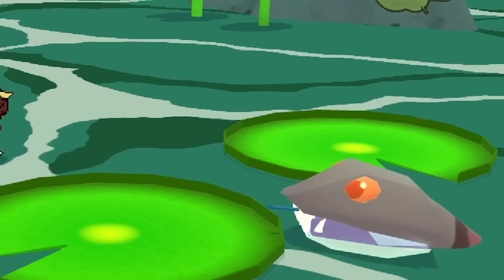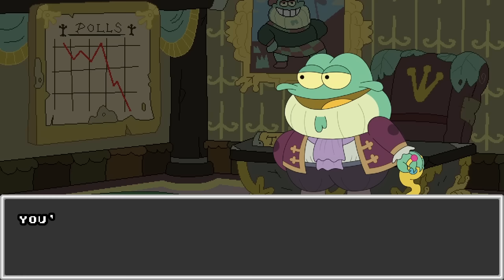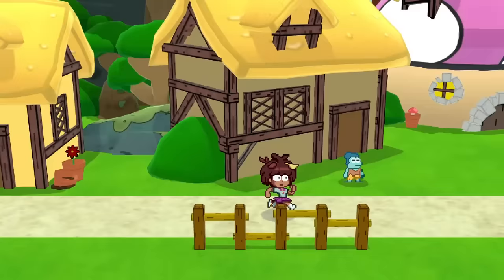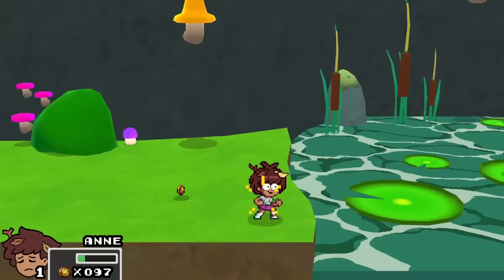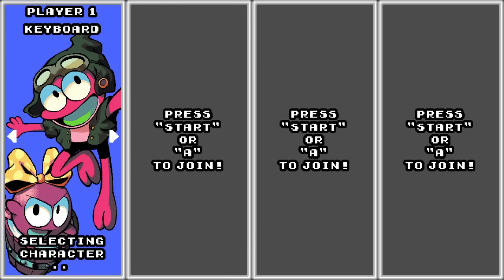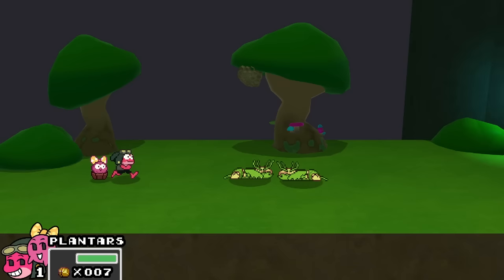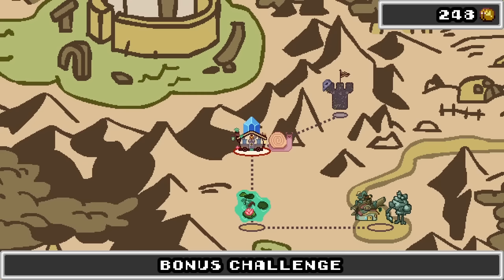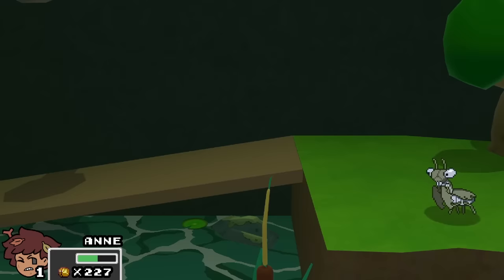Fans Made A BETTER Amphibia Game Than DISNEY!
Massive thanks to Krizby and their development team for making such an amazing fan game like this. Everything about the game from the gameplay to the art direction is just stellar! The music is super good too. I can't wait until the full game releases. Please show some love to the devs!

Timestamps:
0:00 Intro
0:58 Tutorial
1:39 Wartwood
8:00 Level 1: A Trip To The Lake
13:23 VS Mini Boss
13:53 Level 1: A Trip To The Lake
14:46 VS Boss
15:51 Bonus Level: A Trip To The Lake EX
21:11 VS Boss
22:16 Extras & Combos
24:22 Credits & Outro

I didn't include my criticisms as I love nearly every single thing about the game, but a few very small things that I think could improve it are:

- Audio Balance. It's not bad at all, but some music tracks, like when talking to Toadstool/Maddie were louder compared to the rest of the game. Not really a big issue, just something small

- Menu Selection, specifically in Maddie/Toadstool's sections. I found myself accidentally selecting "Exit Menu" like 3 times in a row trying to mash through their intro dialogue to change settings/buy items. The cursor is defaulted to "Exit Menu", so I went in then out like 4 times accidentally. If the cursor could somehow default to nothing it would be a nice small change

- Tree platforms. There's a couple times when you have to jump on trees to advance. Their collision boxes are a little smaller compared to the size of the trees

- Dash Attack. It's a little TOO good. It's laggy so it leaves you a bit vulnerable, but most enemies besides bees/the water snake can be easily defeated by spamming it. This one isn't really a flaw and more of an opinion.

- Save data. They purposely left it out of the demo since it's so short, but it would definitely be appreciated

- Minor Bugs. After getting a game over, I didn't select either option and instead backed out (pressed B?). This caused the game to soft lock. Maybe it was just a one time bug, but who knows.